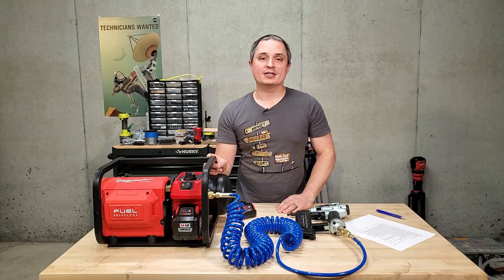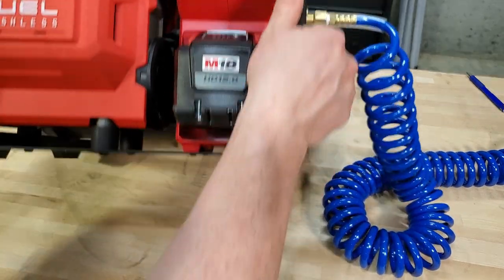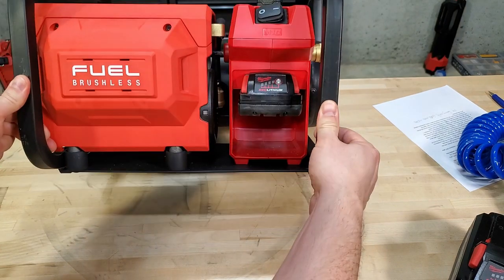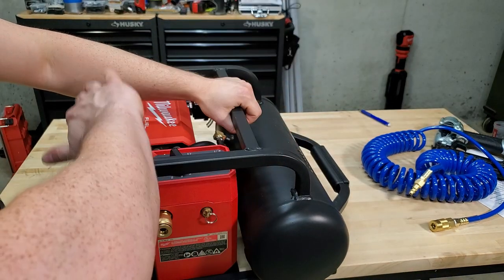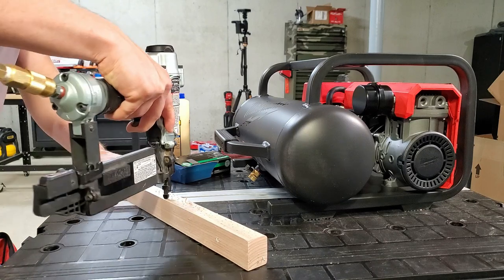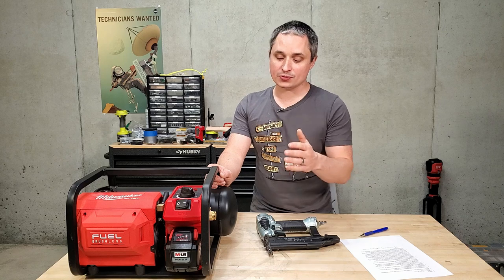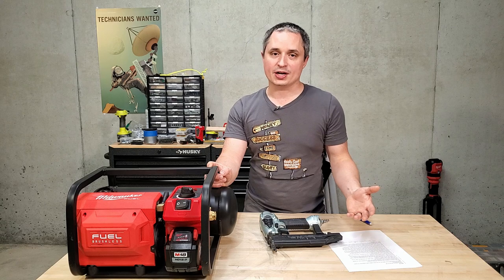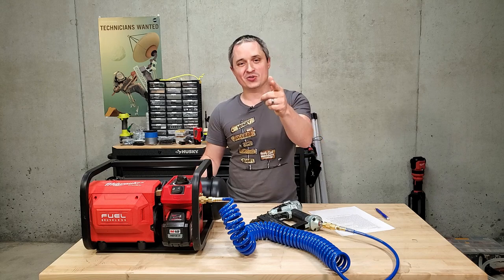Milwaukee M18 FUEL 2-Gallon Cordless Quiet Compressor Review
The M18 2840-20 is super quiet, and a great solution for portable compressed air.